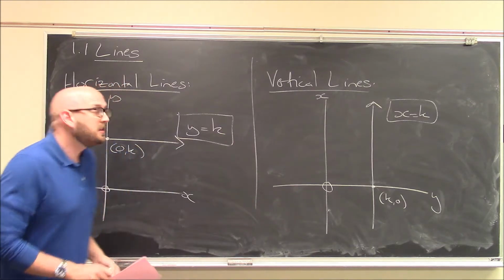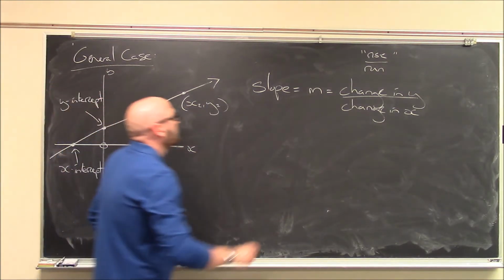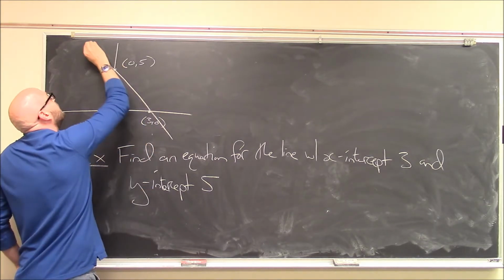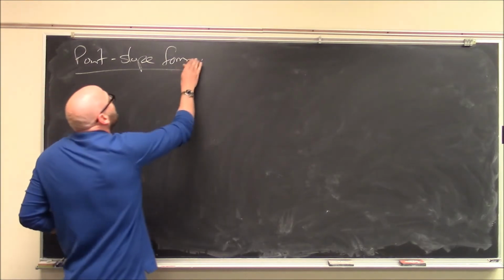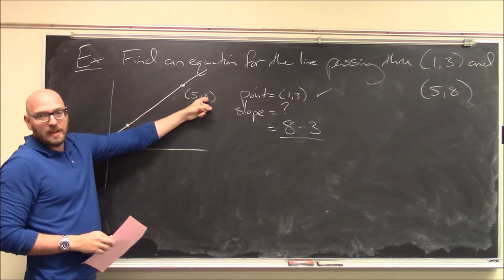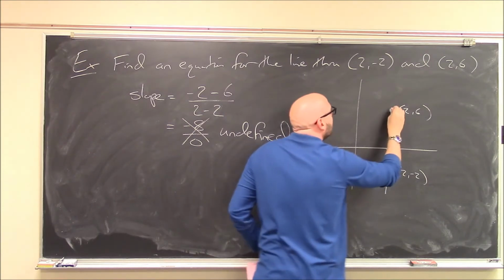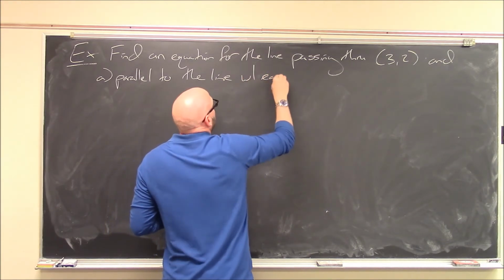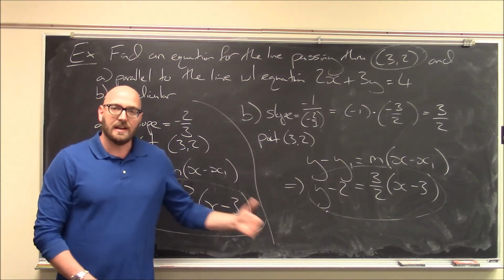Math 151 - Section 1.1